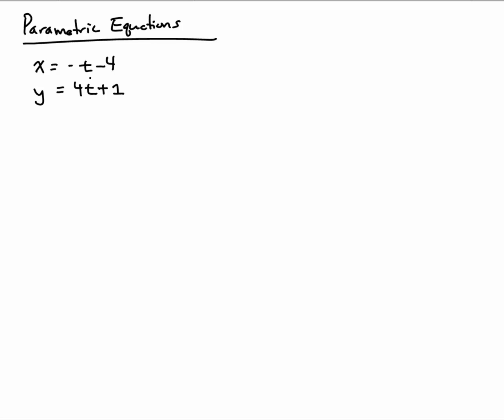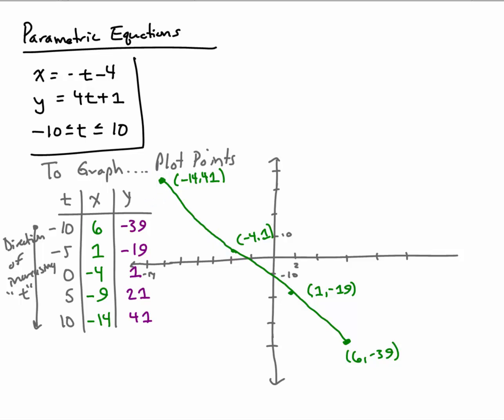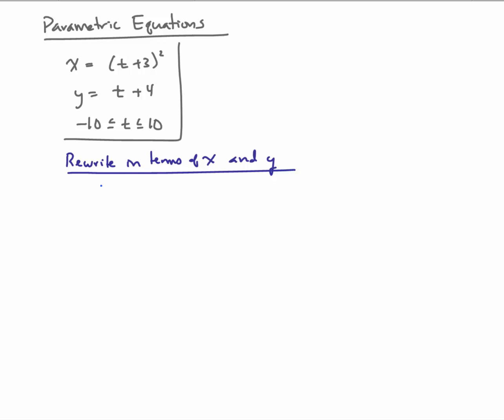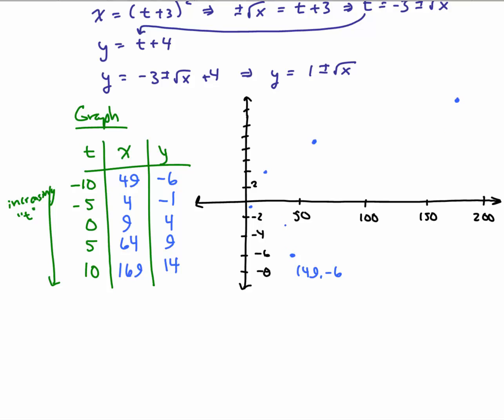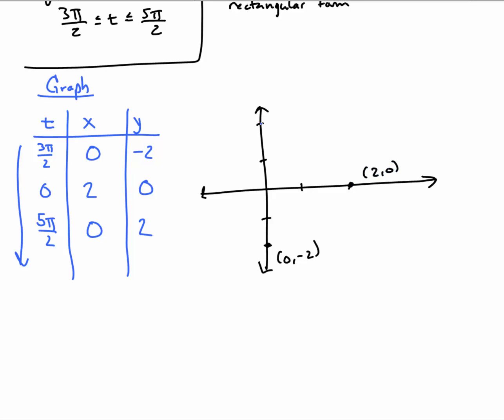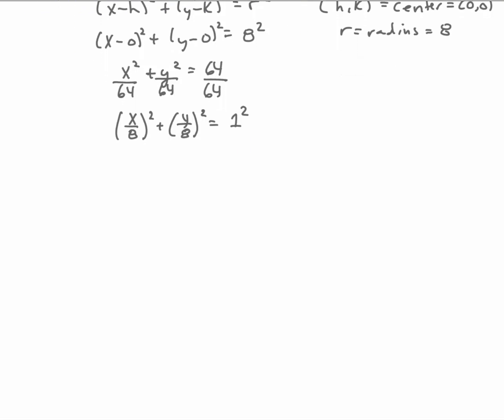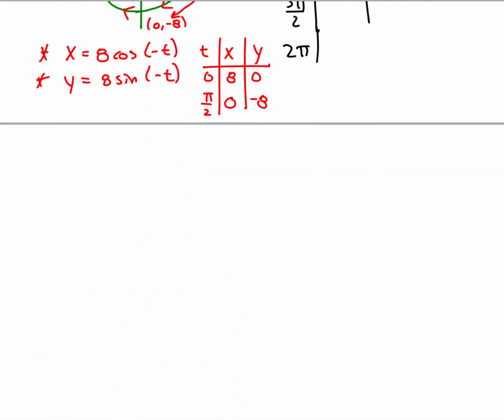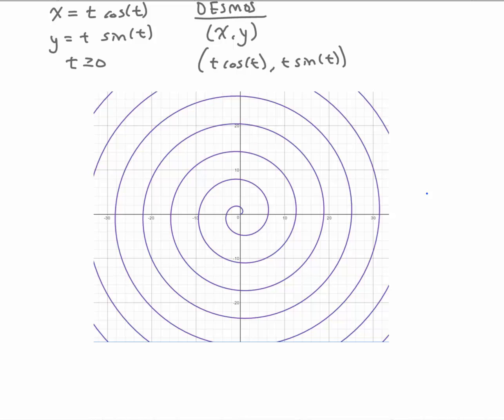U4HW11.1- Parametric Equations